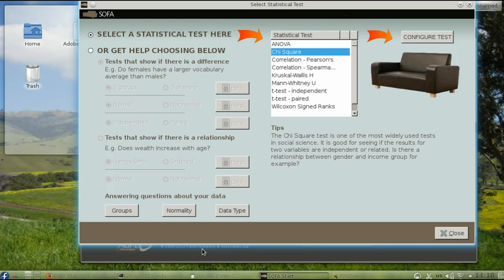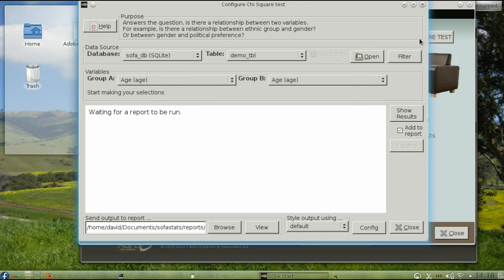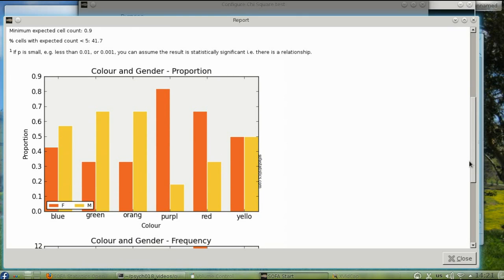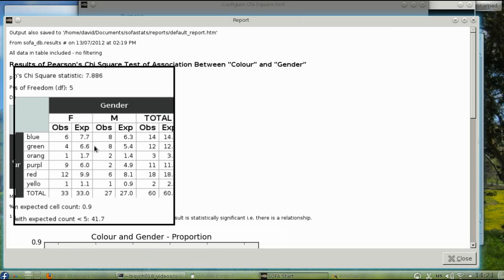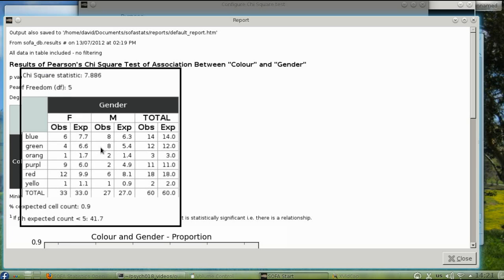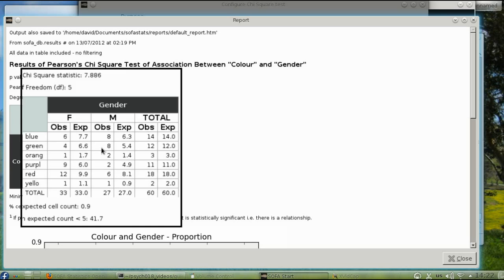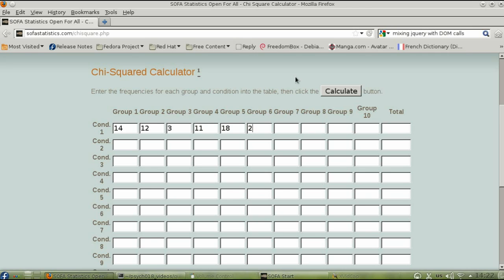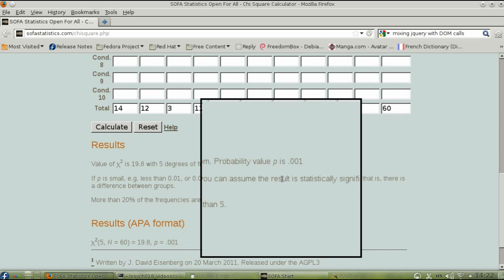Using SOFA to do a chi-squared test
The chi-squared test is appropriate when your data is nominal (categorical).